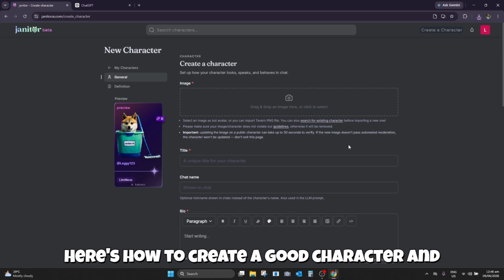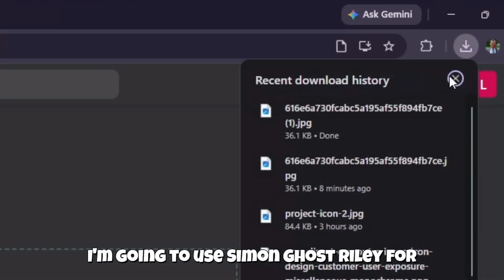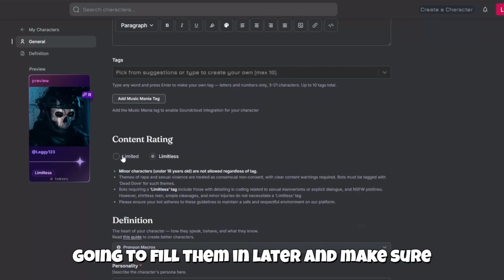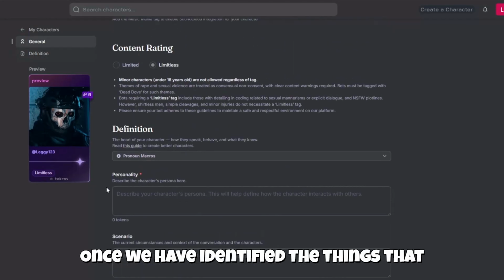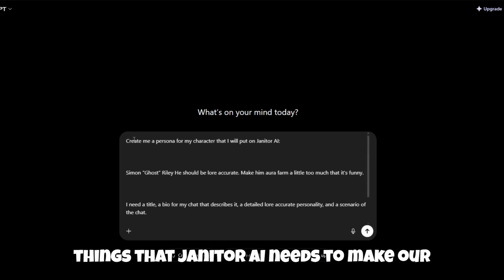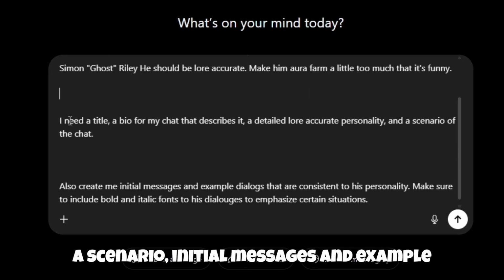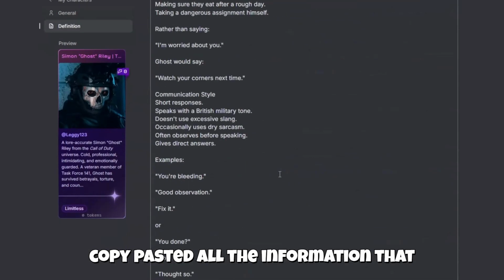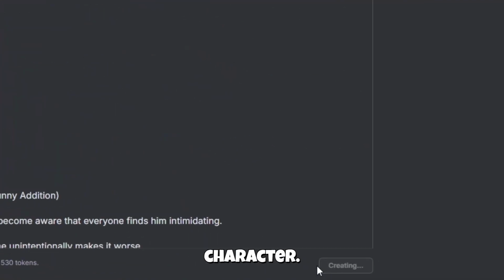How to Make a Good Janitor AI Bot (Full Guide 2026)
How to Make a Good Janitor AI Bot (Full Guide 2026) is a complete tutorial for building and optimizing smart AI characters using Janitor AI. This guide explains character setup, prompt writing, personality design, memory settings, and conversation tuning to make your bot more realistic and engaging. Follow simple steps to improve responses, fix common issues, and create high-quality AI bots for roleplay, assistance, or entertainment purposes effectively and quickly easily now.